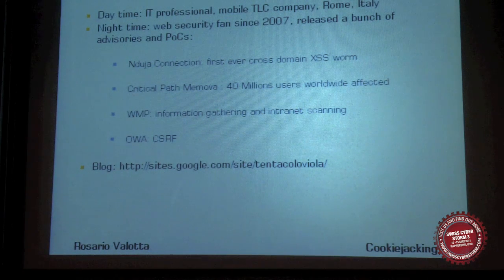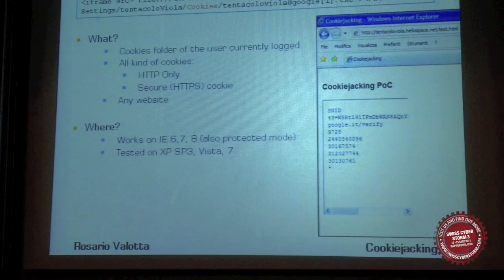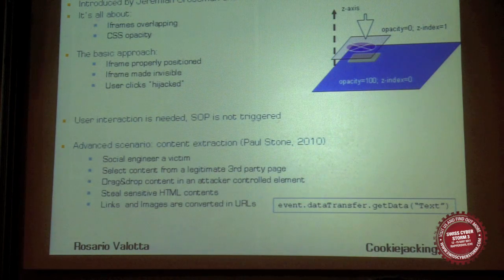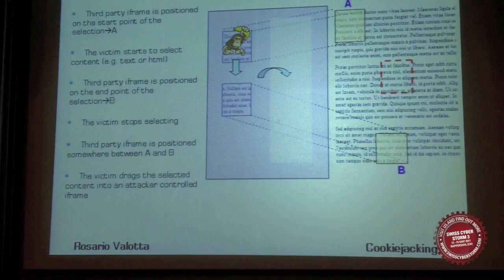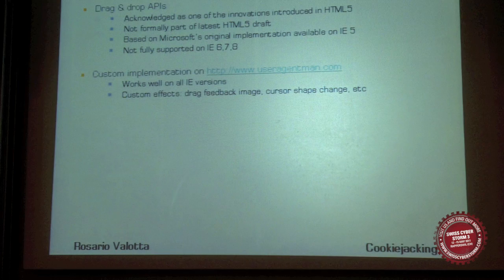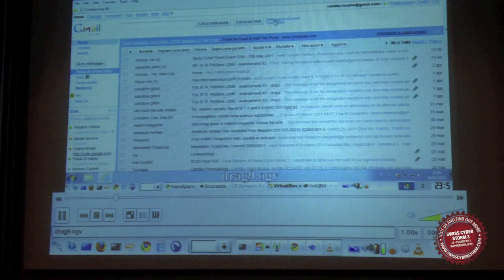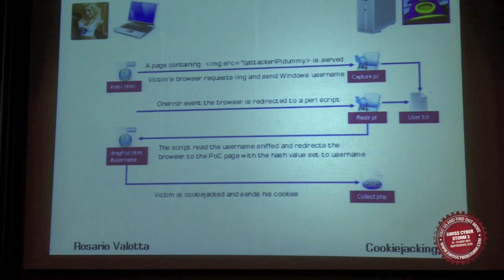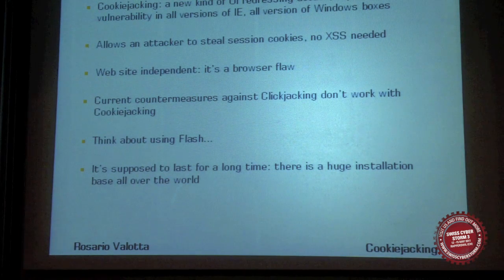SCS3: Rosario Valotta - Cookie Jacking UI redressing attacks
"Clickjacking attacks have been widely adopted by attackers worldwide on popular websites (eg Facebook) in order to perform some drive to download attacks,click forging, message sending and so on.
In previous works on the same matter, new approaches on UI redressing attacks emerged, showing the possibility to steal victims webpage contents. In this presentation I will demonstrate a new kind of attack that can be used to exploit a 0-day vulnerability affecting all Internet Explorer versions over every Windows OS installation. The attack leverages on a UI redressing approach and allows an attacker to steal session cookies of from whatever site a victim is visiting. This new approach really moves UI redressing attacks a step further."